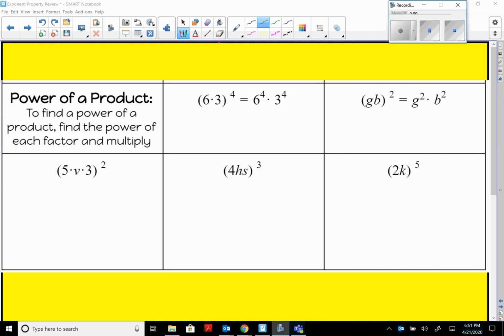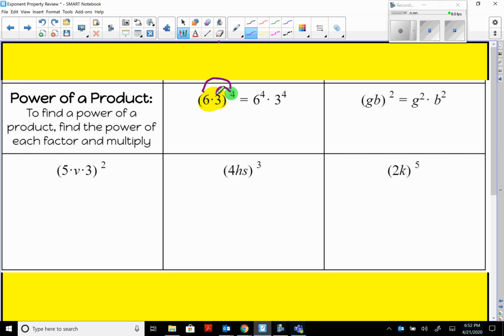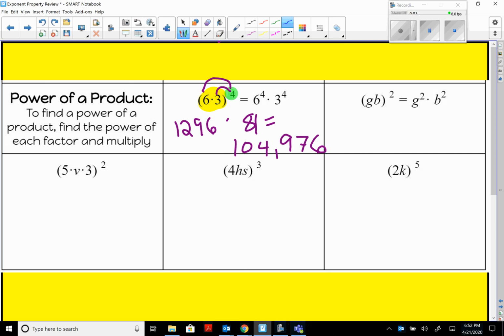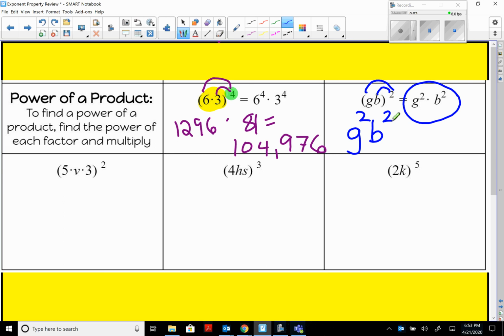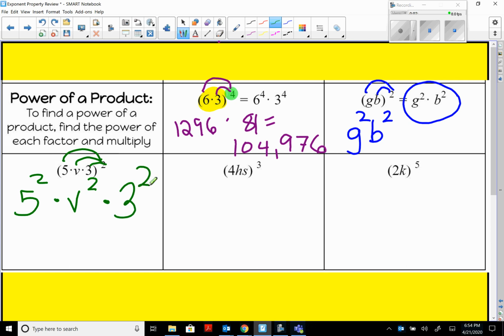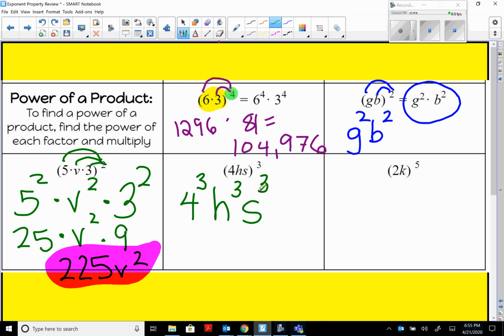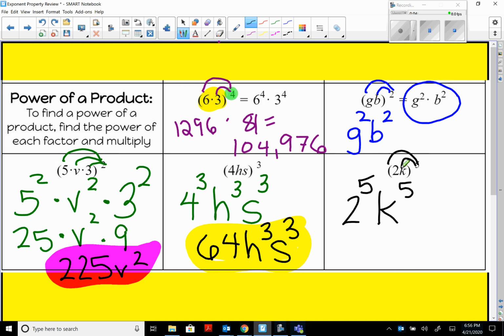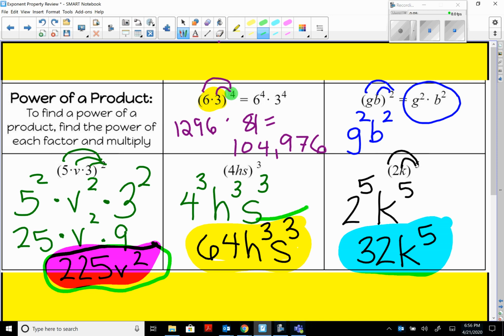Exponent Properties Review- Video 3